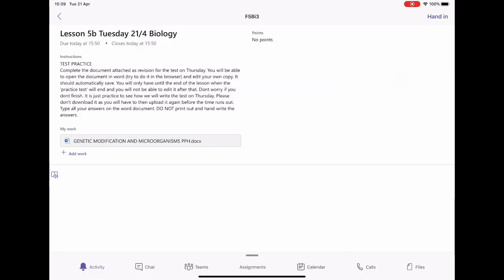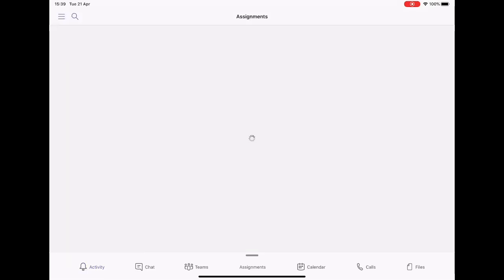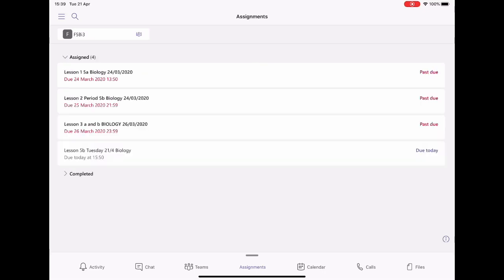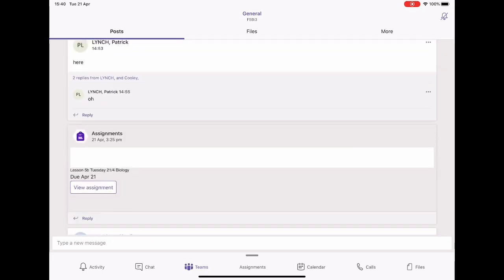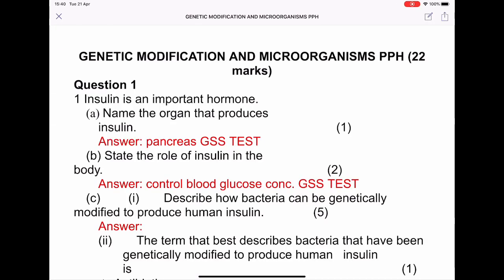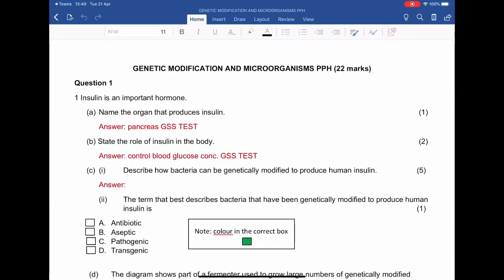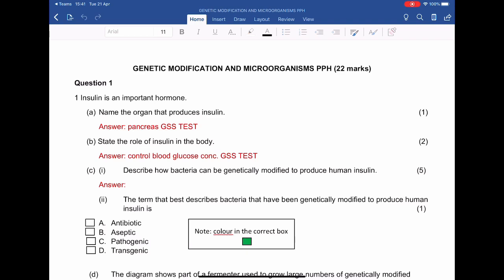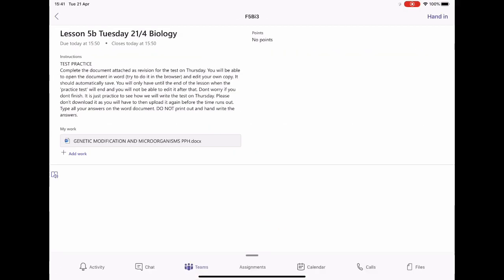Editing Microsoft Word documents directly in Microsoft Teams on iPad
Editing Microsoft Word documents directly in Microsoft Teams on iPad by G Stuckey